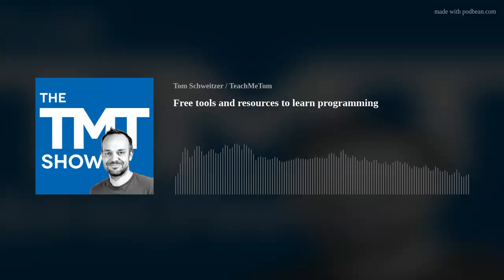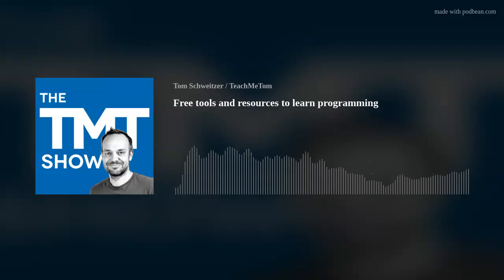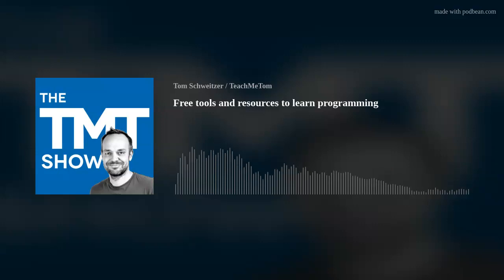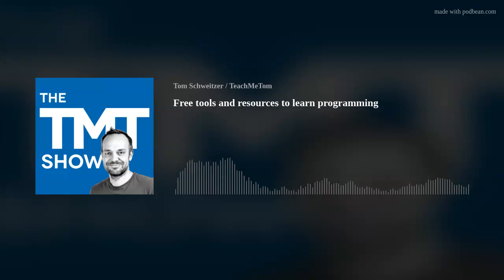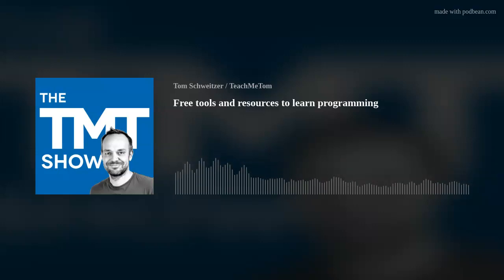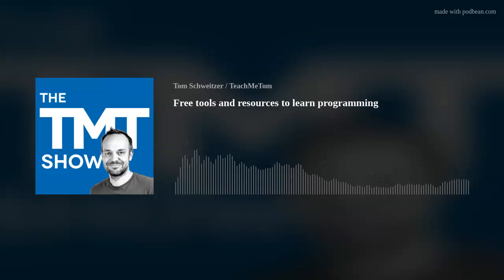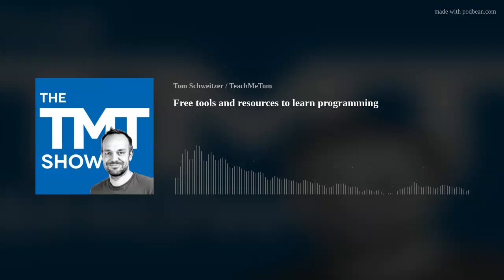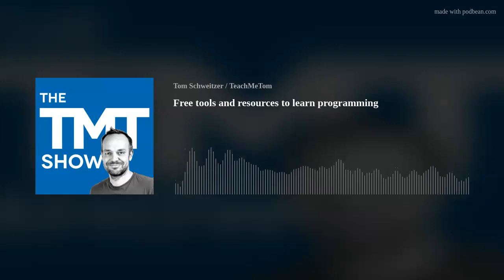Free tools and resources to learn programming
and select "Free courses".